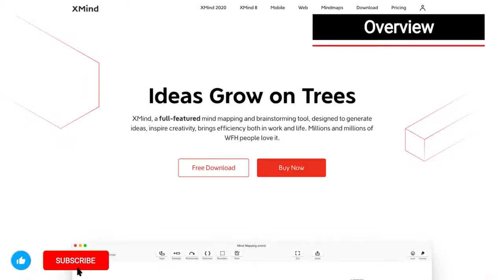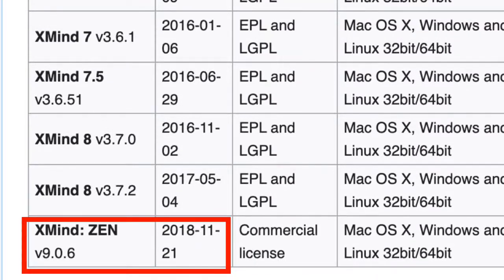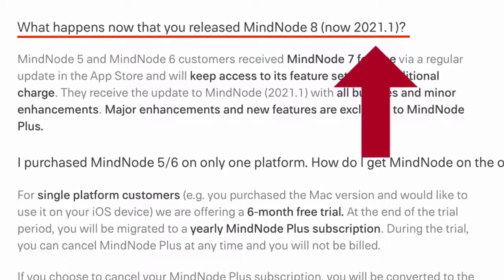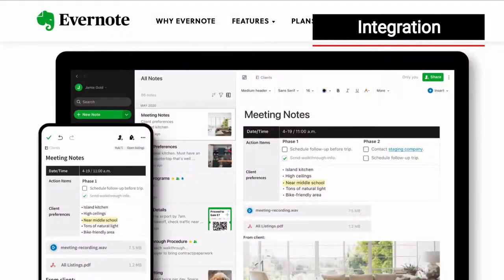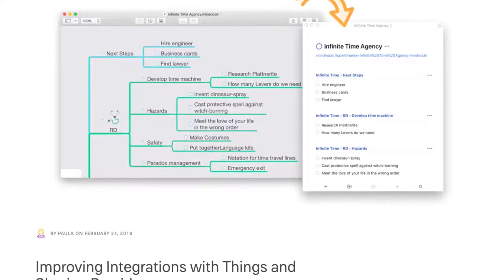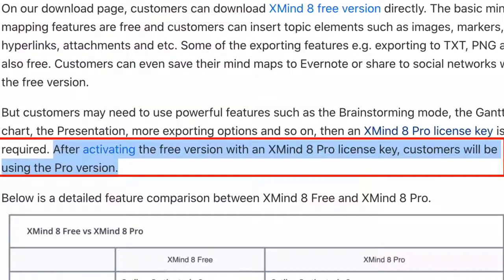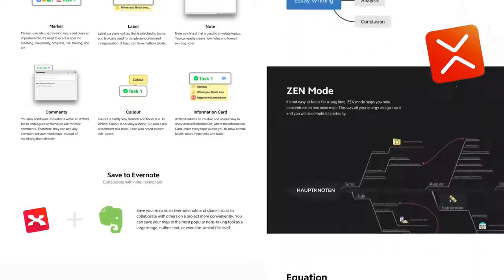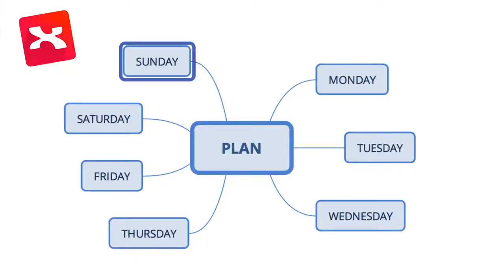Xmind vs Mindnode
This is my review of these 2 popular mind mapping tools - Xmind and Mindnode.

ⓘ TIME STAMPS:
0:00 introduction
0:23 overview
1:55 platform compatibility
2:27 integrations
3:28 pricing
4:23 usability test
5:46 conclusion

ⓘ THIS VIDEO INCLUDES:
▶ an overview of Xmind and Mindnode
▶ a comparison of Xmind and Mindnode pricing
▶ a comparison of Xmind and Mindnode features
▶ a walkthrough on the usability of each tool
▶ my conclusion